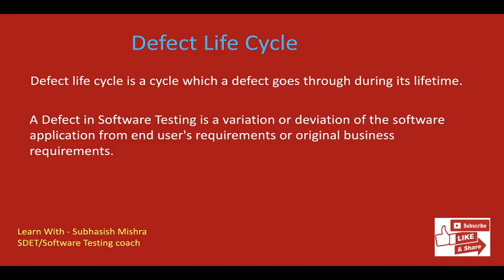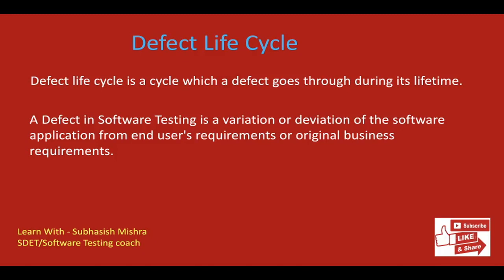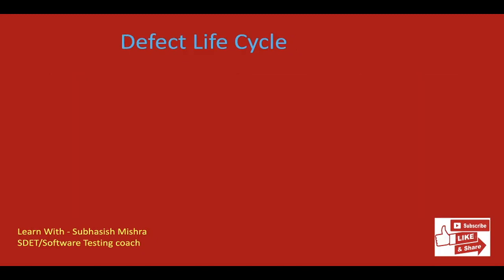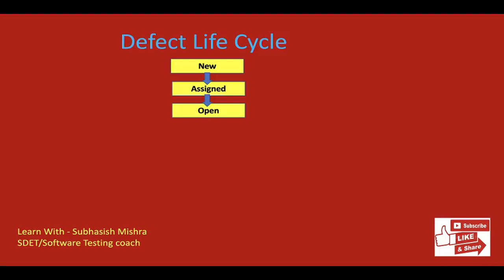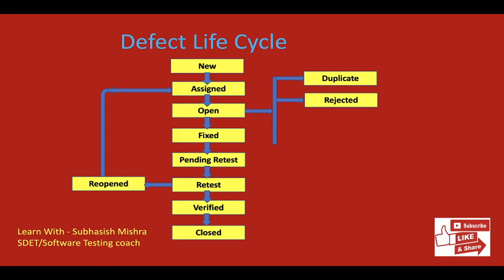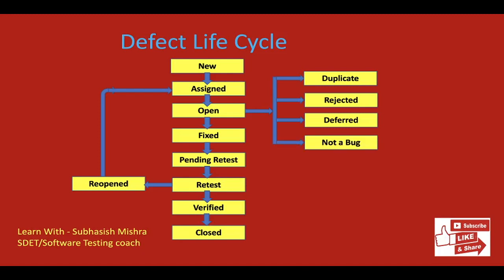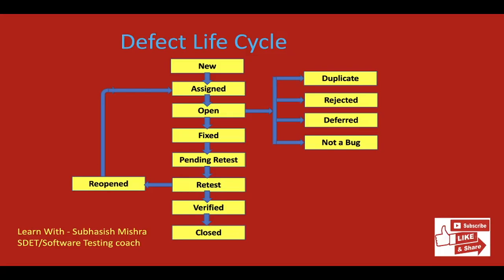Defect Life Cycle | Bug Life Cycle | Software Testing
What is defect Life cycle or Bug Life cycle ?
What is a defect?